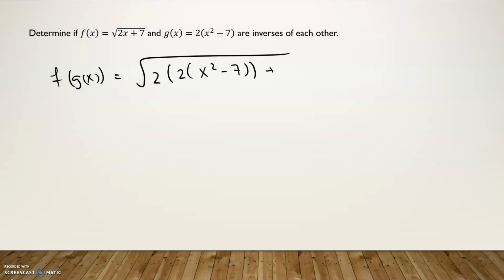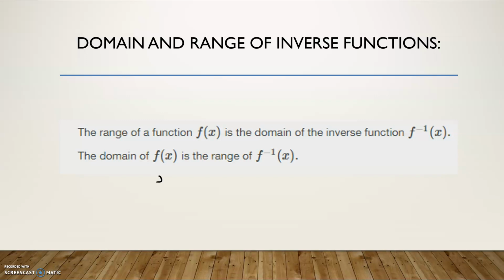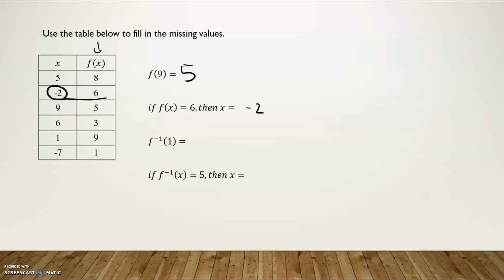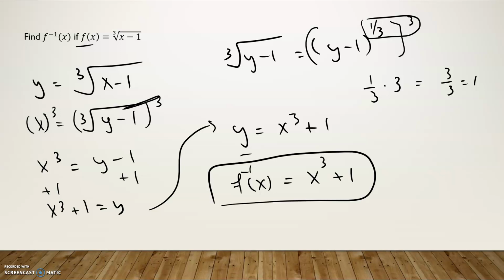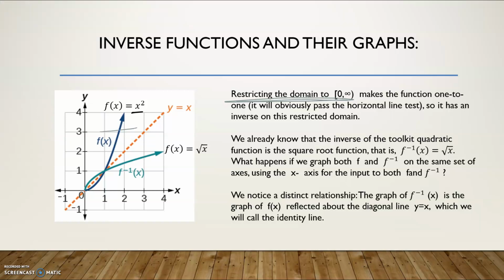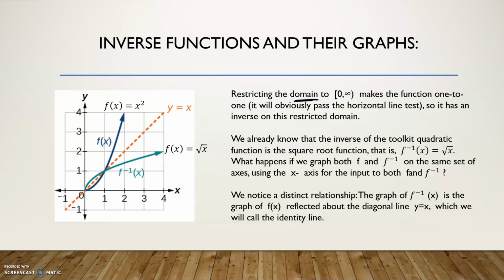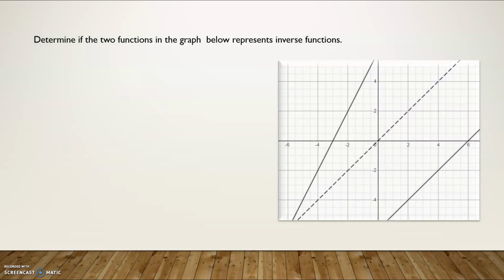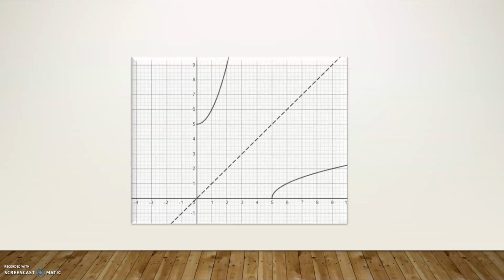Section 3.7 Part 2